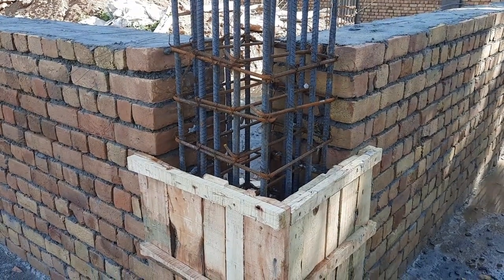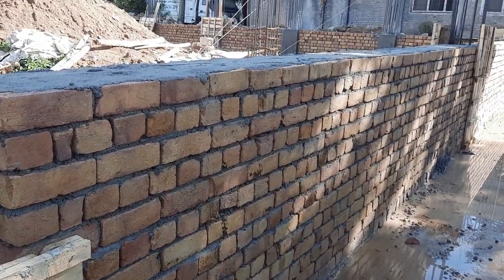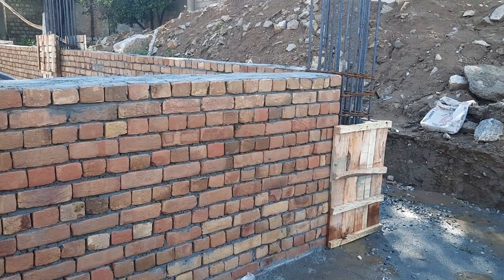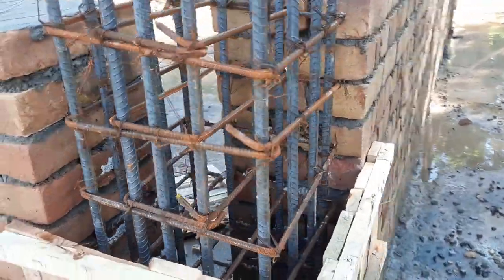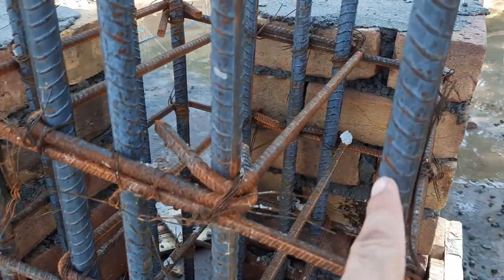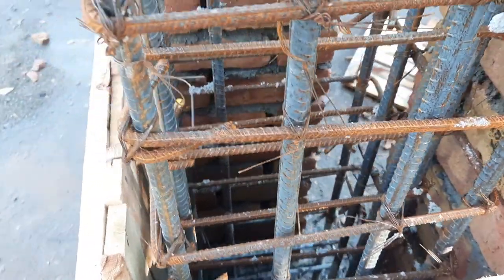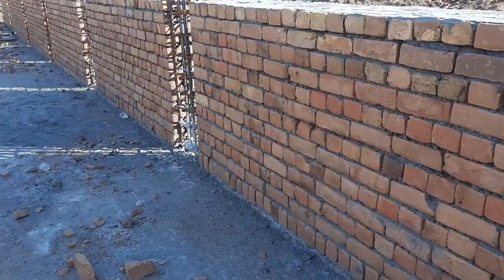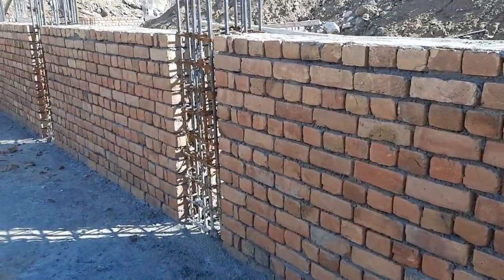PLINTH LEVEL AND COLUMN SIZE FOR FOUR STOREY BUILDING